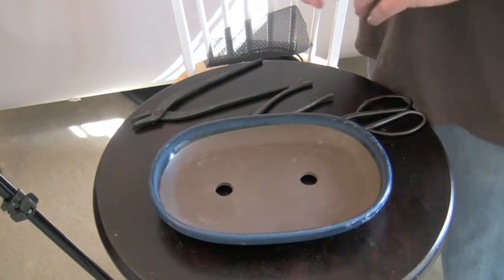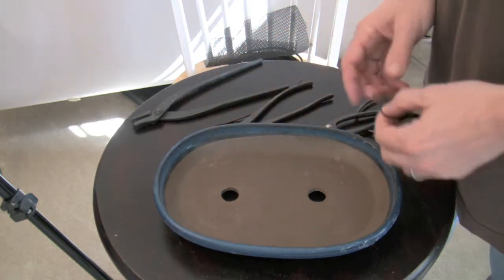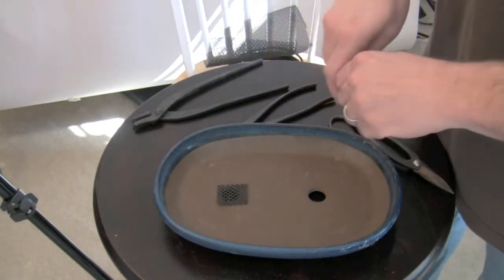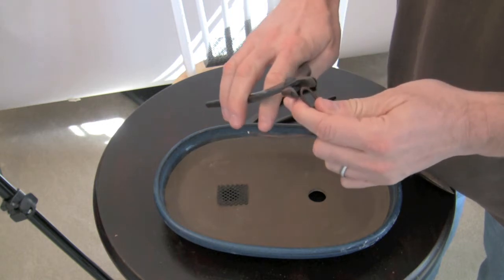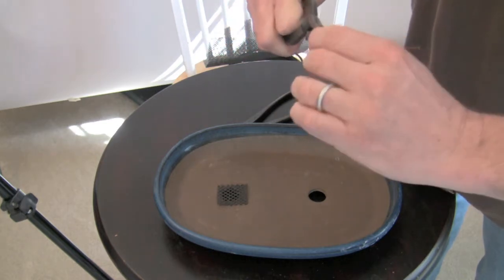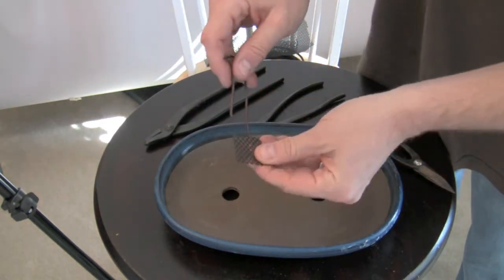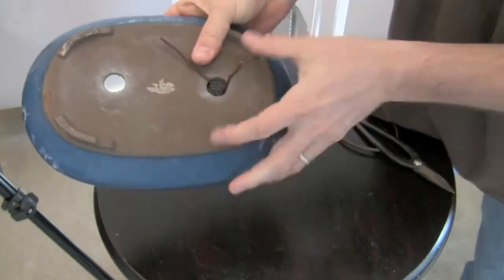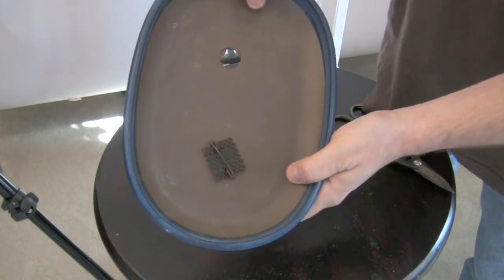How to Bonsai Pot Preparation - Installing screening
In this video I demonstrate the proper method for installing mesh screening into a bonsai pot